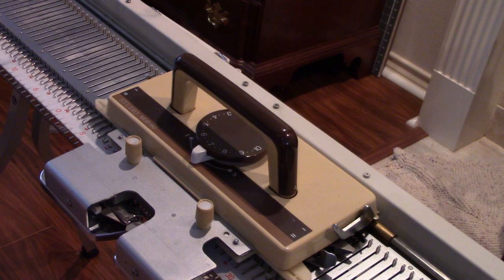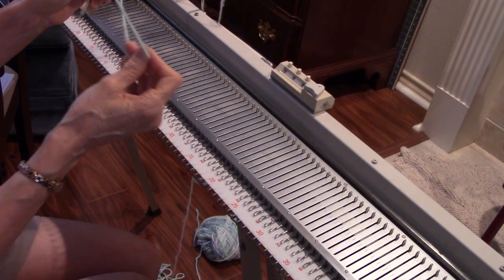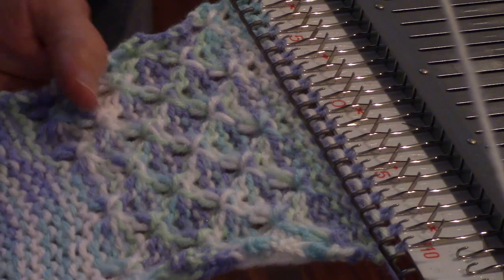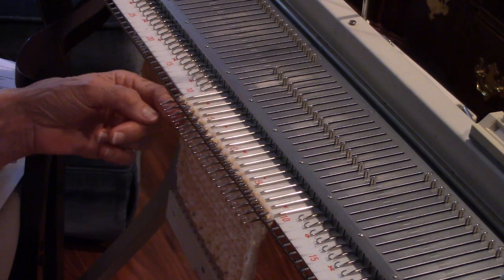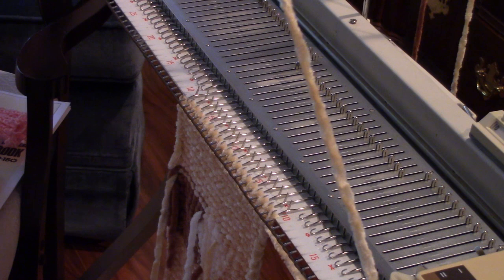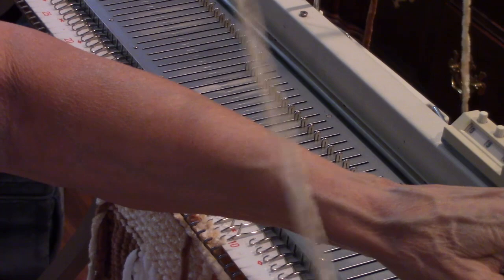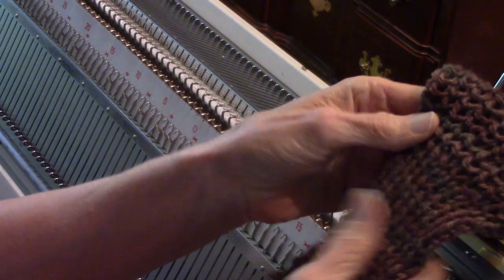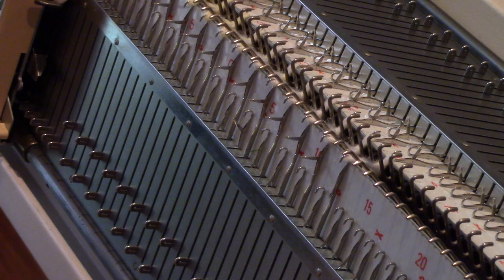Studio 150 Chunky Overview by Diana Sullivan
Here's an overview by Diana Sullivan of the 9 mm Japanese chunky machine, the Studio 150 Chunky, with a ribber.  Diana shows the basic operation and explains why most machine knitters like to have a bulky machine as well as a standard machine.  She also demonstrates the built-in Intarsia and shows a few ribber stitches.